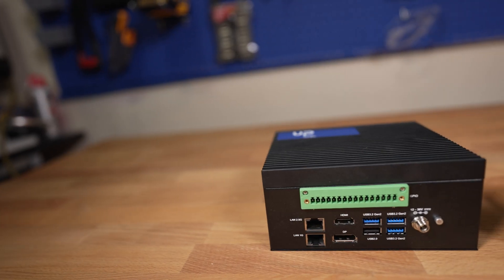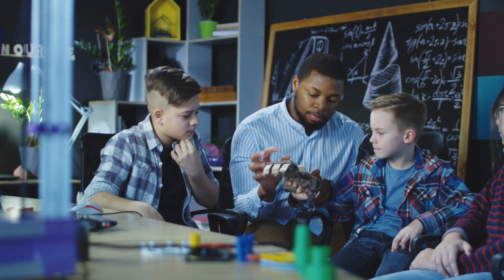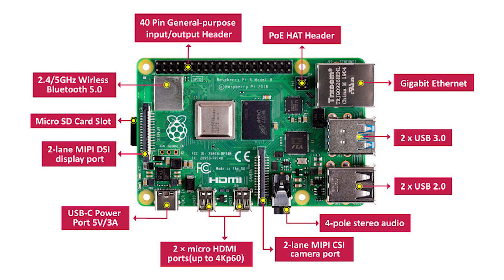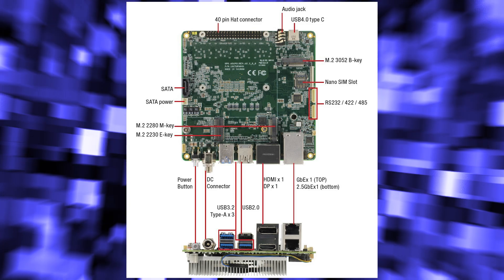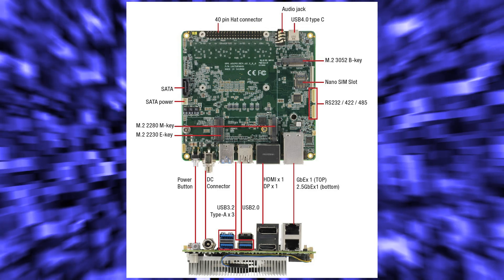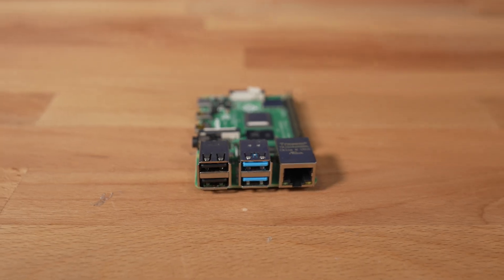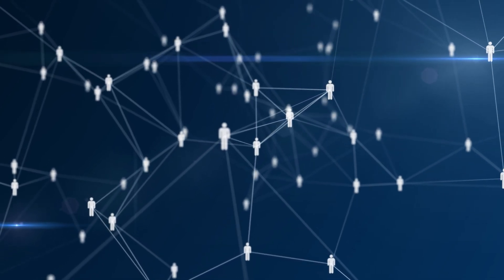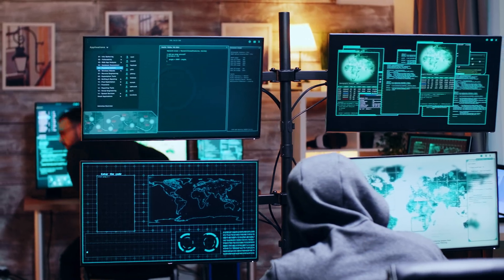Raspberry Pi 4 vs UP Xtreme i12 Edge i7 16GB: The Ultimate SBC Showdown!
🚀 Welcome to TechDive, where we dive deep into the world of technology! In today's video, we bring you an exciting comparison between two powerful single-board computers (SBCs): the popular Raspberry Pi 4 and the high-performance UP Xtreme i12 Edge i7 16GB. Which one will reign supreme? Let's find out! 🚀